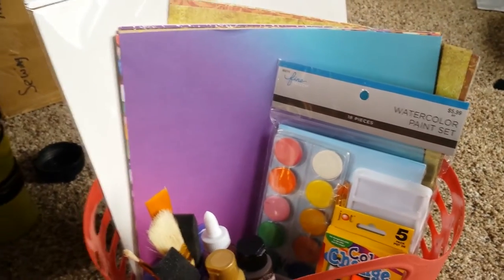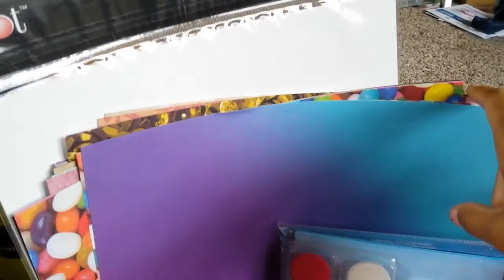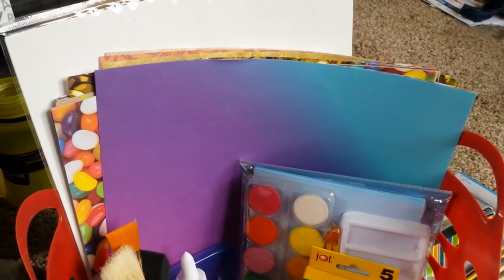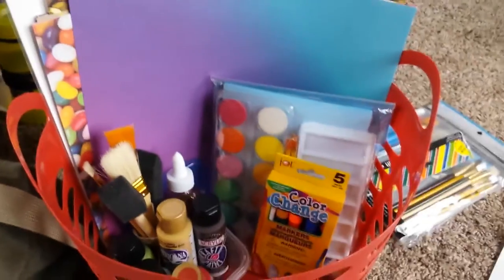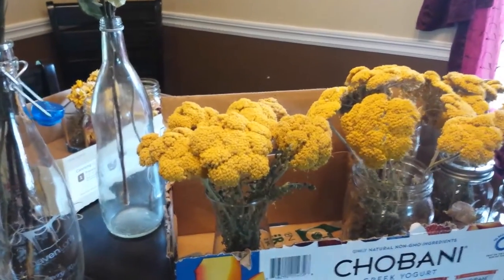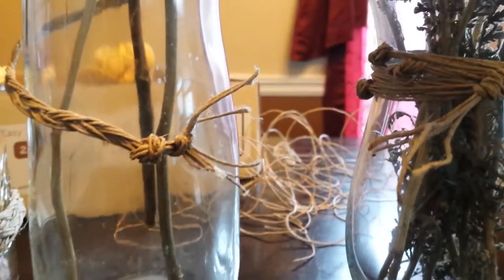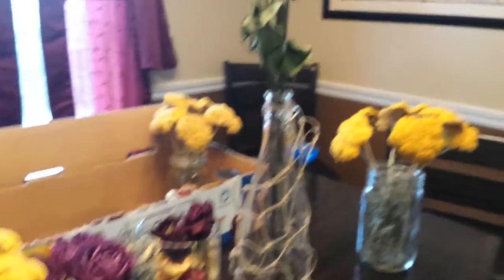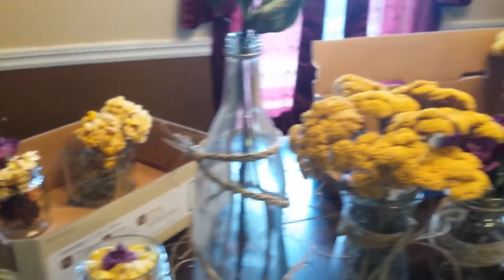Art Kit Gift Idea + DIY Flower Table Decorations - All for a Silent Auction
In this video I talk about our church fundraiser and some of what I did to help prepare. I donated an art supply kit for children and worked on table decorations made from dried flowers, flower petals and twine wrapped around jars.

We are raising money to send a group to Sicily to work with refugees and learn more about a specific program set up to see if it will work as a long time partnership for our church. We are hoping to send future groups to Sicily to work with incoming refugees there.

Richland, WA
99352